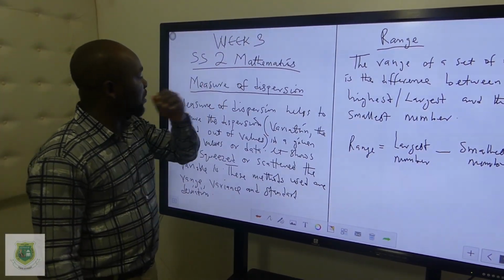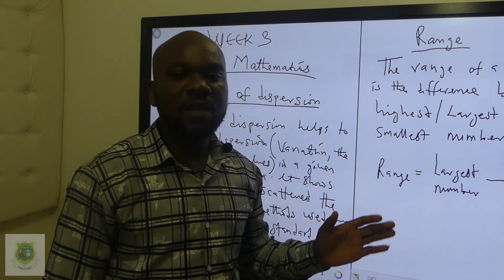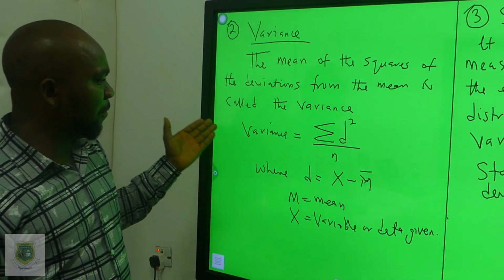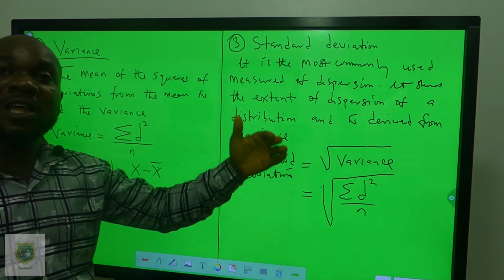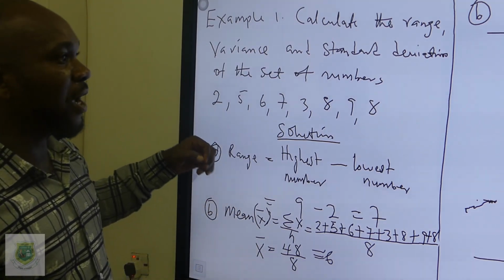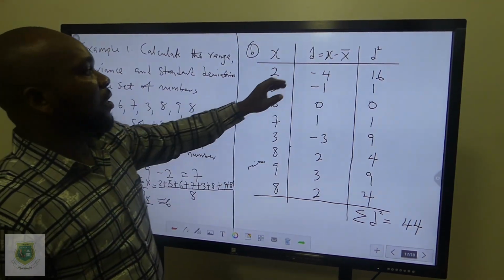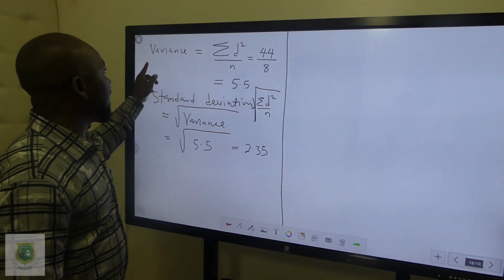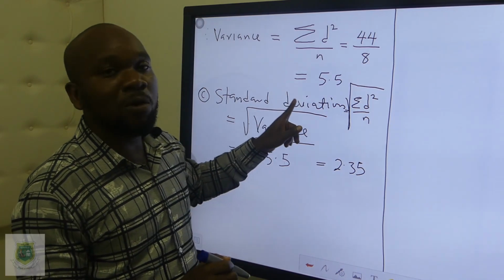MATHEMATICS - MEASURES OF DISPERSION